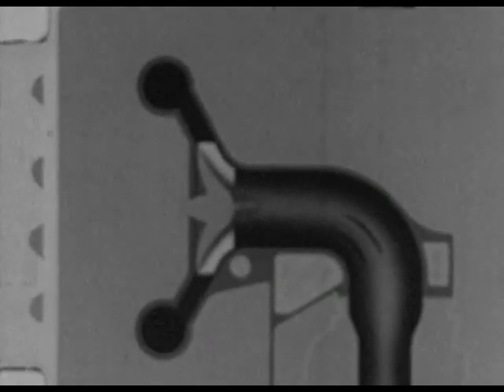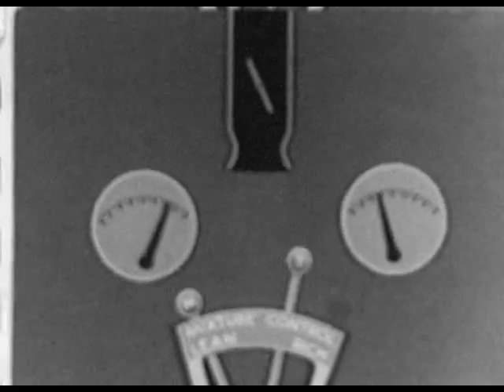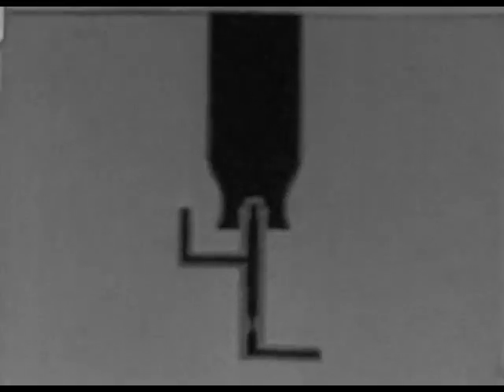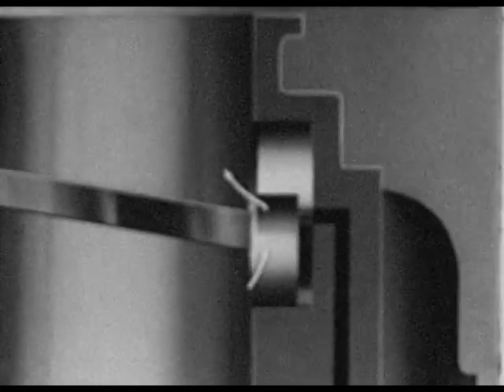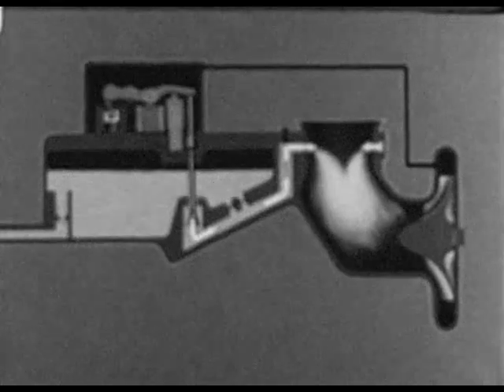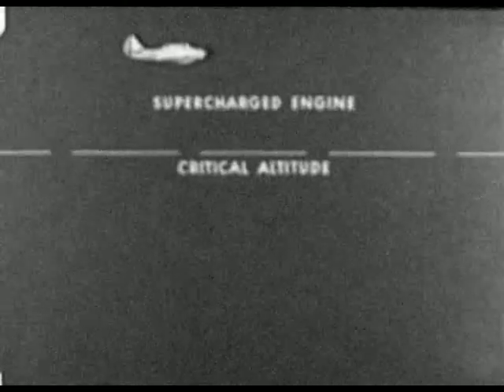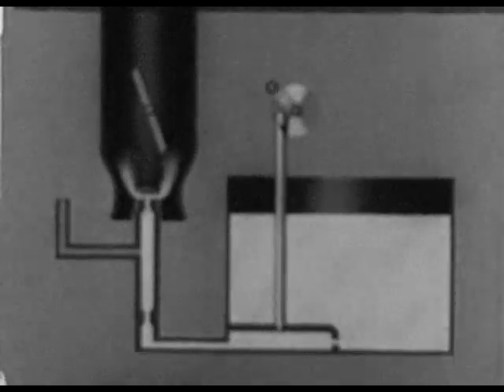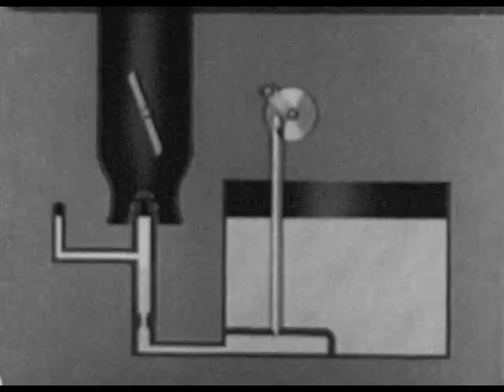BD 0251 Carburetor Explained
Movie from the Greater St. Louis Air and Space Museum, Digitized by the San Diego Air and Space Museum.